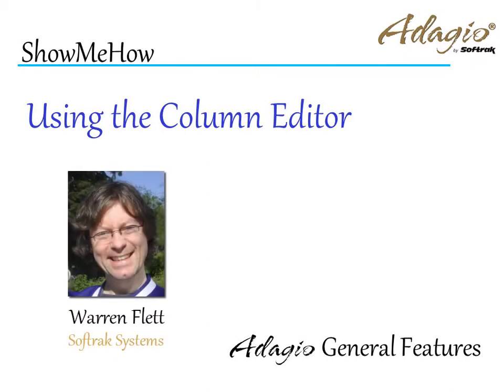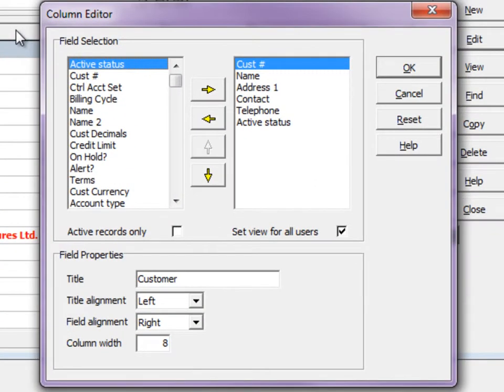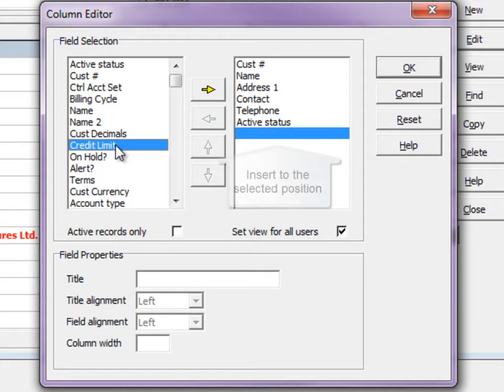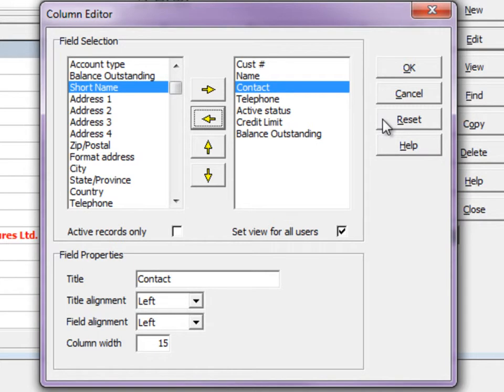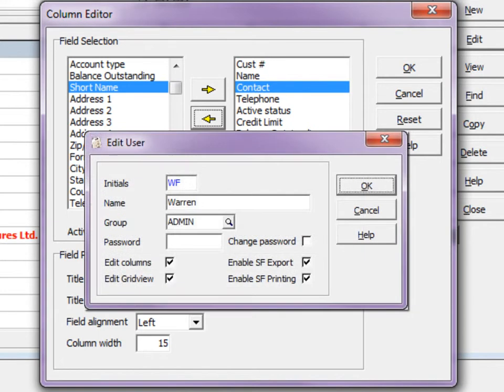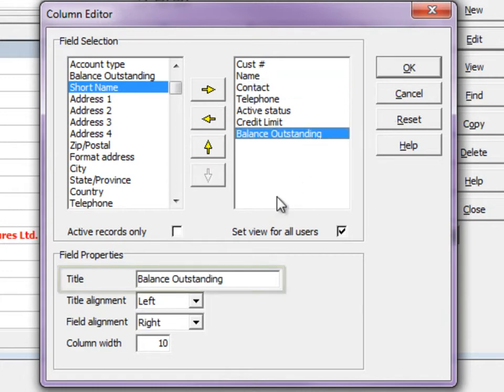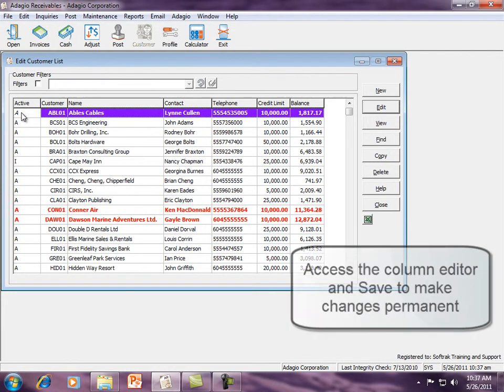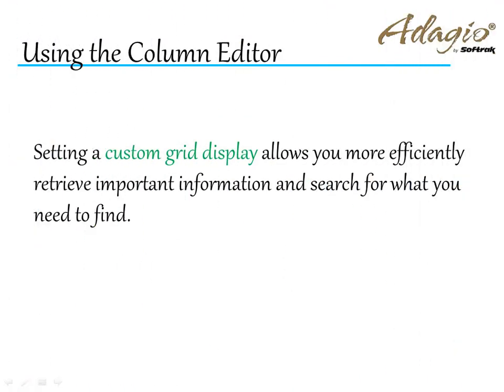Adagio Common Features - Column Editor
Customize the information displayed on grids, finders and smart-finders, either company-wide or by user.